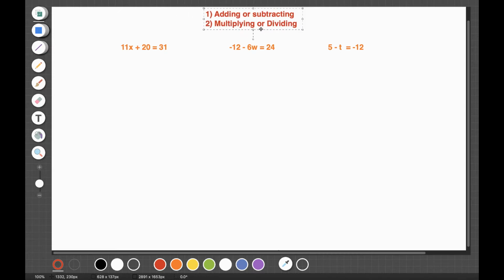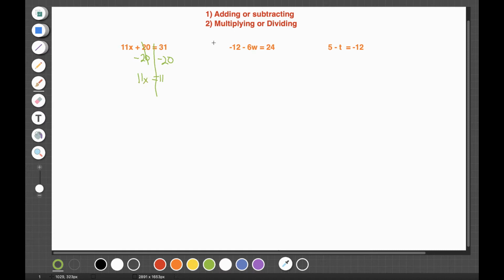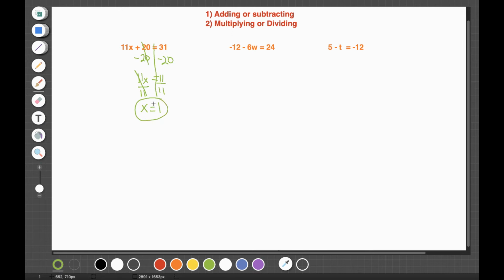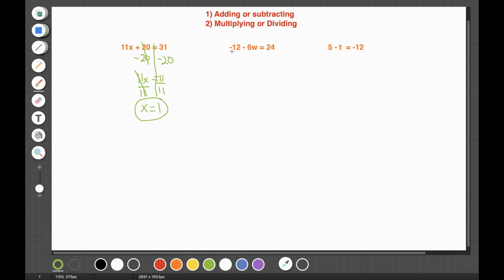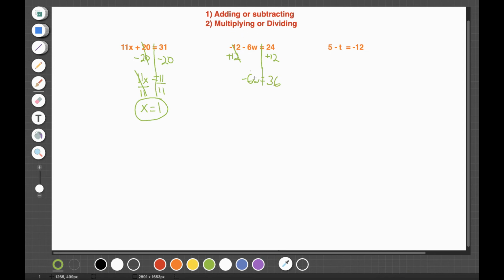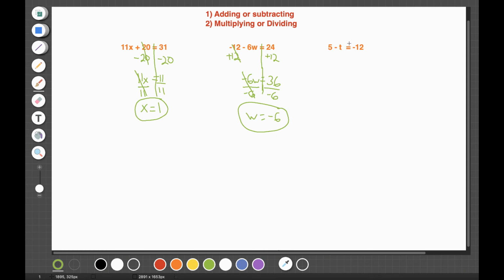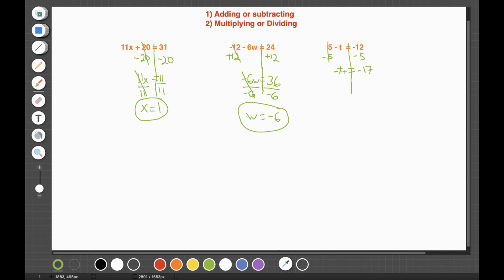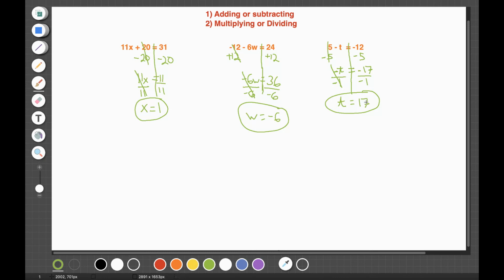2 Step Equations #3